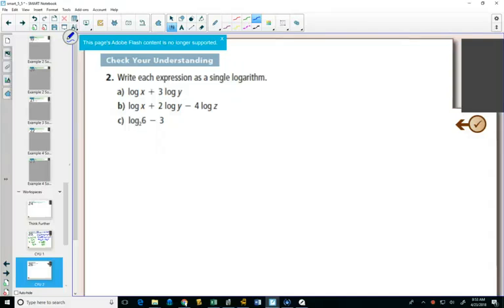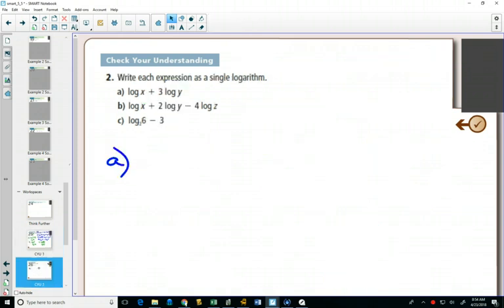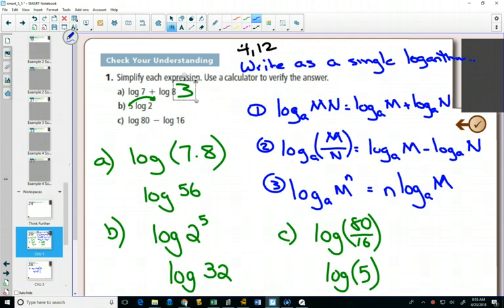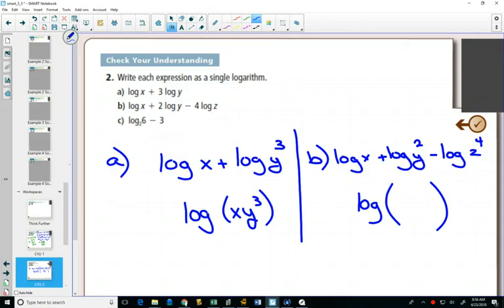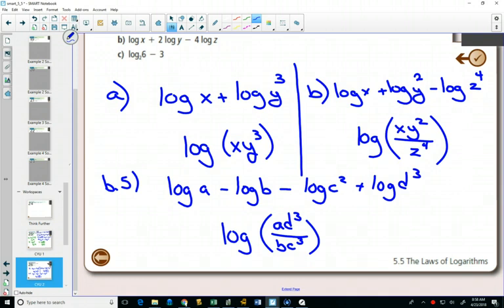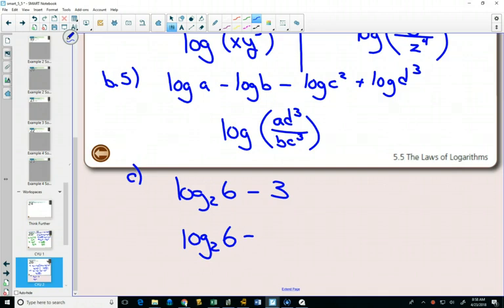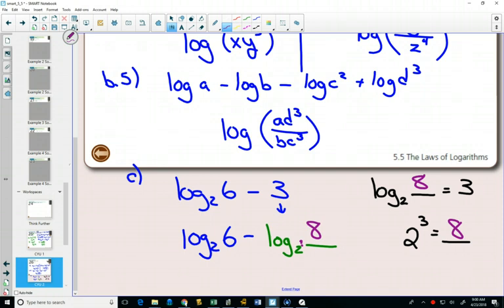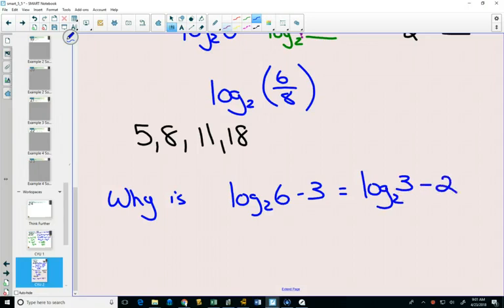40SP3 5 5 Example 2